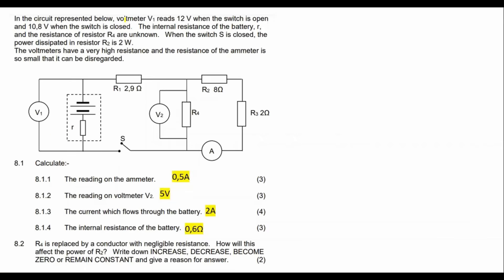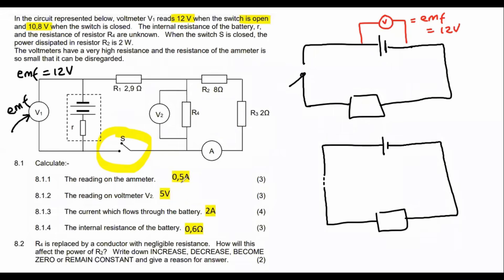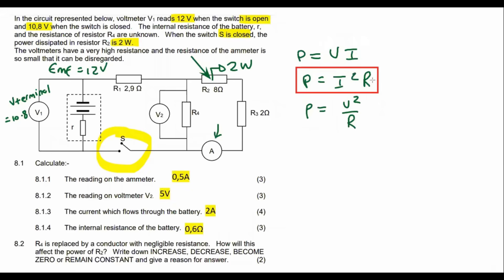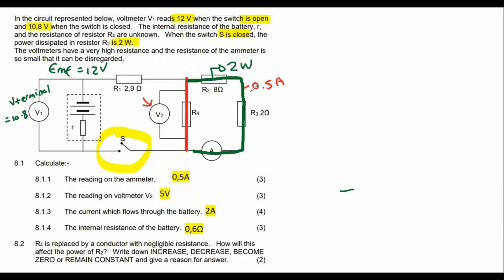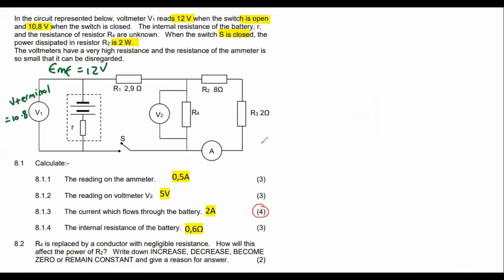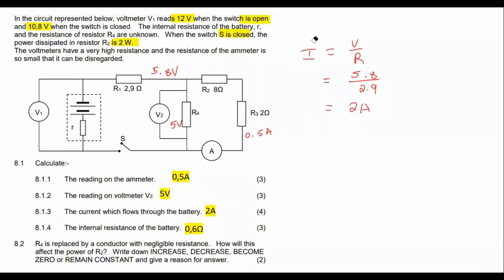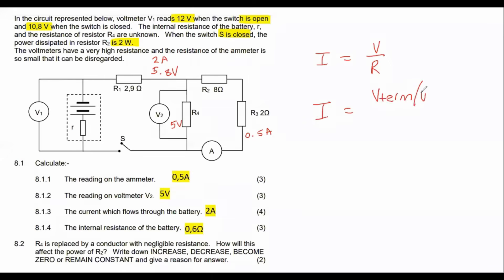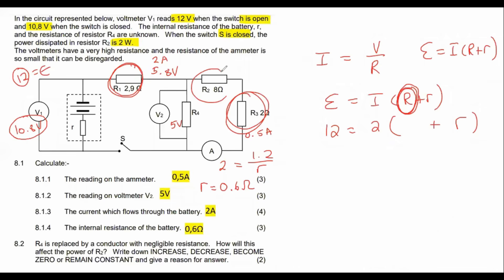Electricity Grade 11: Exam